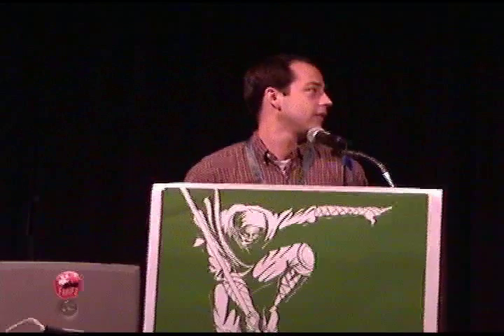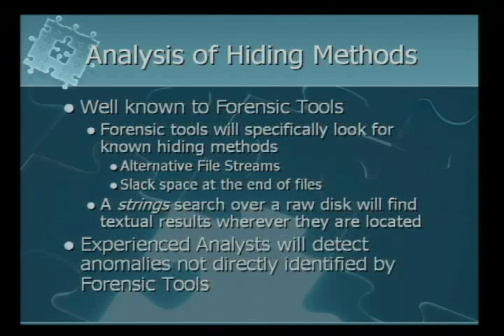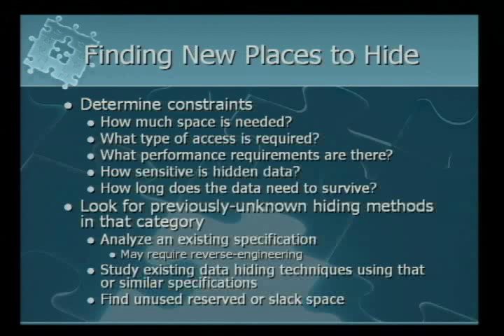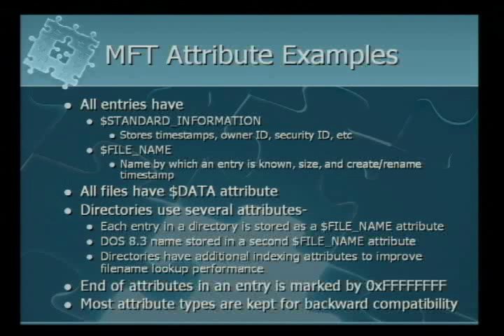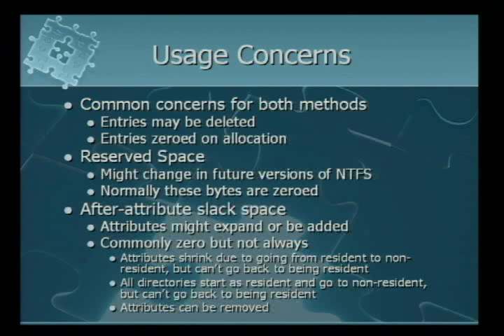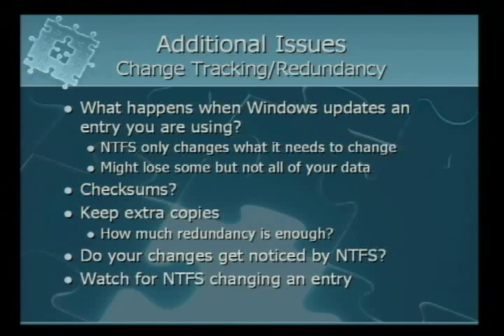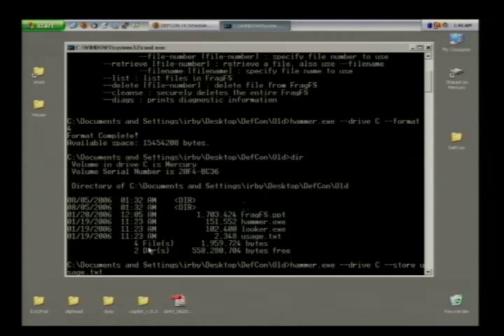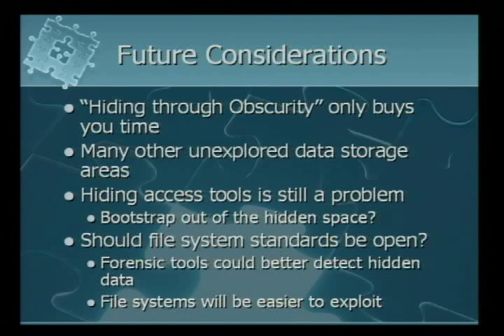DEFCON 14: Advanced File System Hiding and Detection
Speakers:
Irby Thompson, Senior Security Engineer, Advanced Technology Laboratories, Lockheed Martin
Mathew Monroe, Senior Security Engineer, Advanced Technology Laboratories, Lockheed Martin

Abstract:
The ability to both conceal and detect hidden data on the hard drive of a compromised computer represents an important arms-race between hackers and forensic analysts. While rootkits and other kernel manipulation tools make hiding on live systems fairly easy, the trick of hiding data from forensic tools and offline drive analysis is much more difficult. In this presentation, we will review traditional data hiding techniques, examine their strengths and weaknesses, and then explore more advanced methods of data hiding which go beyond the detection capabilities of current forensics tools. Further attention will be given to enabling transparent access to hidden file systems while also minimizing detection, ensuring data confidentiality, and providing robustness against corruption. The culmination of our research will be demonstrated in an advanced data hiding methodology and corresponding forensic detection utility.